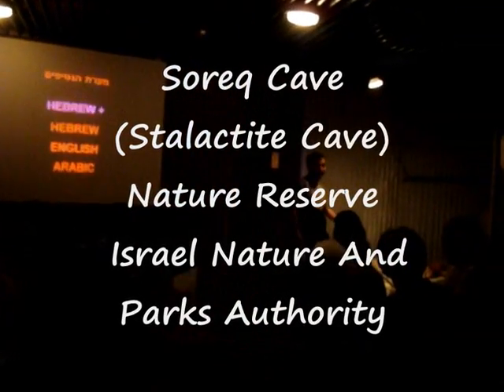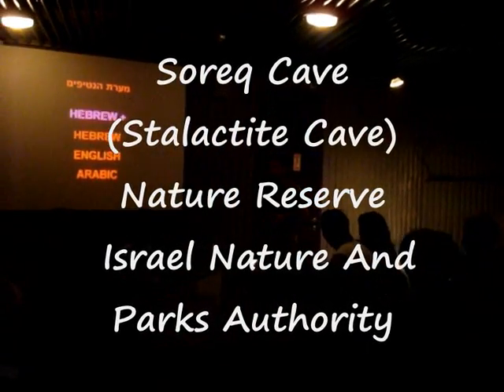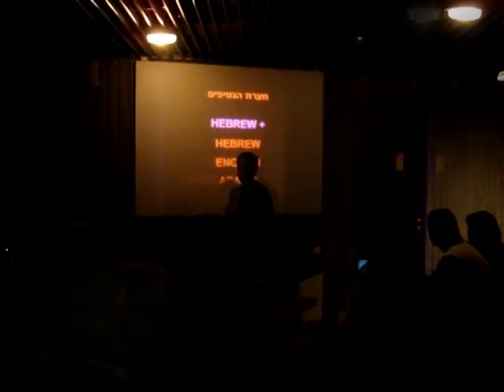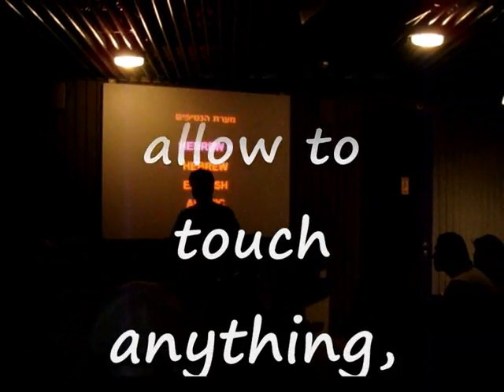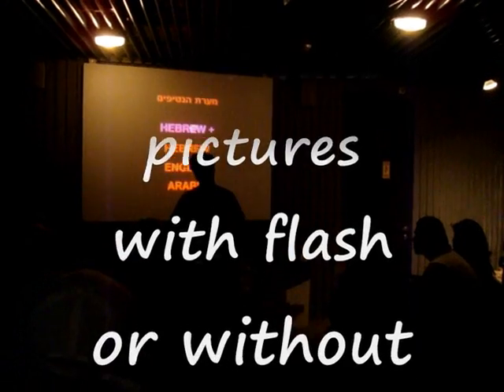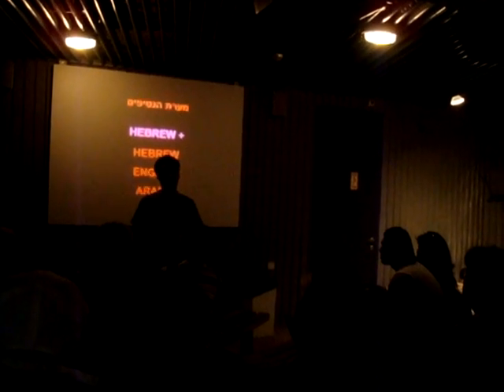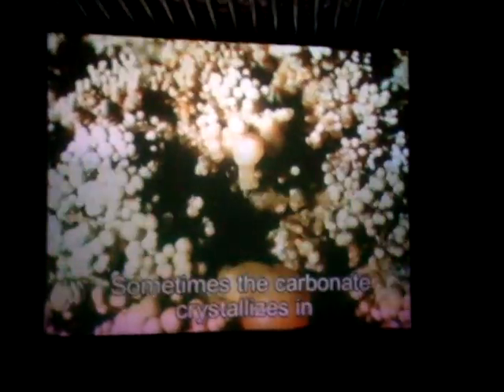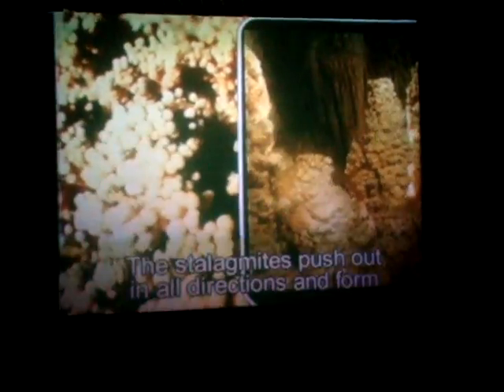Stalactite Cave at the Avshalom Reserve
The Stalactite Cave Nature Reserve (also called Soreq Cave) is dedicated to the memory of Avshalom Shoham. The 82-meter-long, 60-meter-wide cave is on the western slopes of the Judean Hills outside the city of Beit Shemesh. It was discovered accidentally by workers blasting at a nearby quarry. Although the Soreq Cave is relatively small, the variety of its formations rivals that seen in much larger stalactite caves. Some of the stalactites are 300 thousand years old, and scientists use them to study climactic changes that have transpired in this area from the time of their formation until the present. Although some stalactites are even older, they cannot be precisely dated using the instruments currently available.
The stalactites hanging from the ceiling of the cave are up to four meters long and on occasion meet up with stalagmites growing from the floor. Stalactites range in diameter from a few millimeters to a few meters. Some look like everyday objects - shelves, sheets of cloth, branches, and coral - and others have shapes never before seen. A number of the stalactites and stalagmites are still active.
A visit to the cave includes a slide show and a guided tour. On Fridays, when there are no tours, photography is permitted.